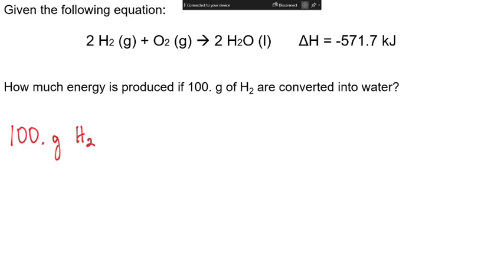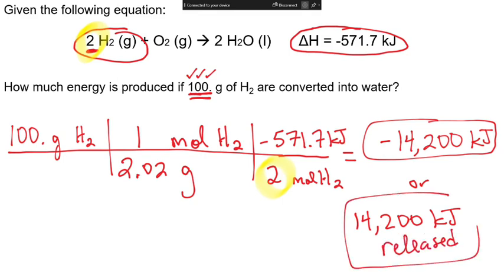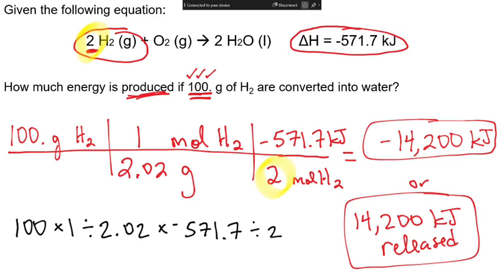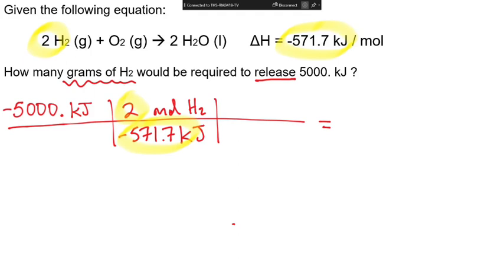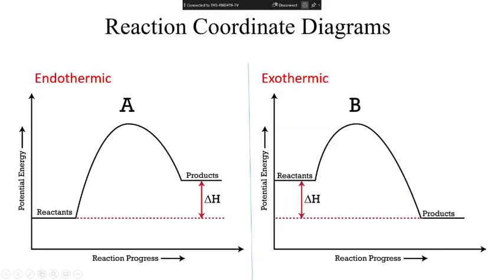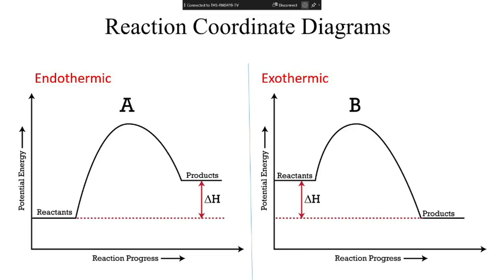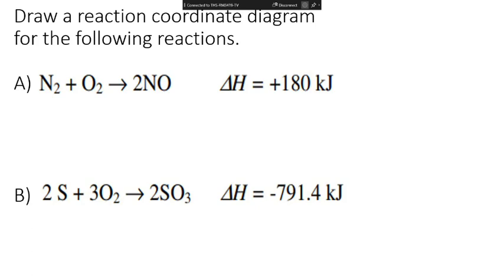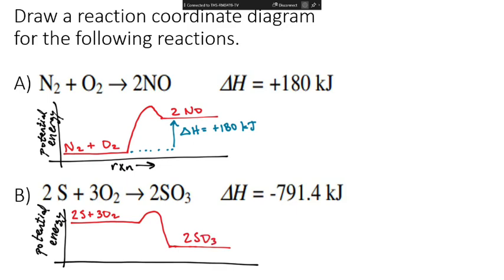Enthalpy of reaction notes